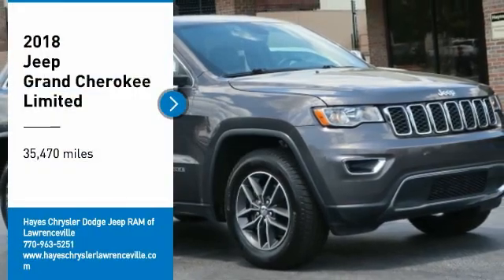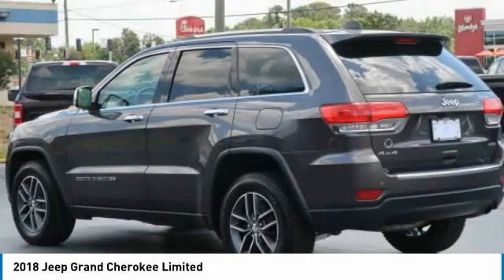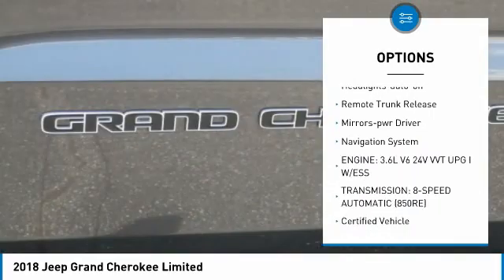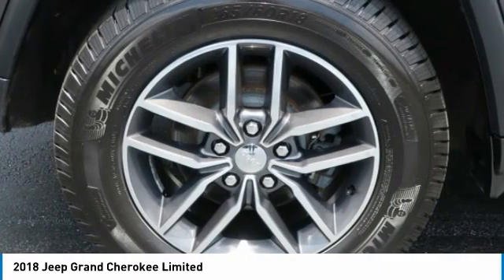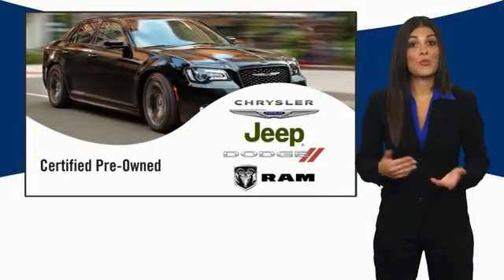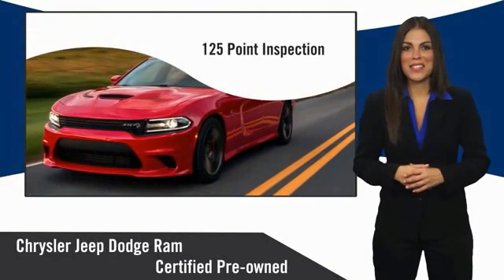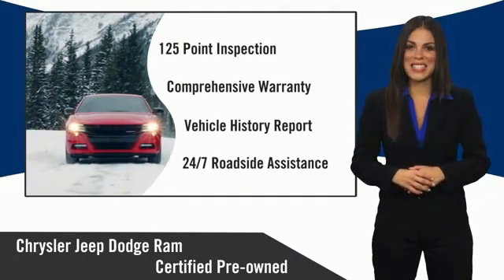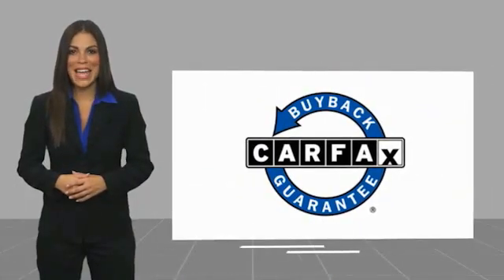2018 Jeep Grand Cherokee Lawrenceville GA 19438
2018 Jeep Grand Cherokee Limited

Please call and hit the #1 to speak with our internet product specialist.brbr1-Year SiriusXM Guardian Trial, 5-Year SiriusXM Traffic Service, 5-Year SiriusXM Travel Link Service, 8.4 Touchscreen Display, Apple CarPlay, Auto-Dimming Exterior Passenger Mirror, Blind Spot & Cross Path Detection, Clean CarFax, For Details Visit DriveUconnect.com, Google Android Auto, GPS Antenna Input, GPS Navigation, HD Radio, Integrated Voice Command w/Bluetooth, One Owner, ParkView Rear Back-Up Camera, Power Liftgate, Quick Order Package 2BH, Radio: Uconnect 4C Nav w/8.4 Display, Rear Parking Sensors, SiriusXM Traffic Plus, SiriusXM Travel Link, USB Host Flip.brbrCARFAX One-Owner. Clean CARFAX. Certified. FCA US Certified Pre-Owned Details:brbr  * Powertrain Limited Warranty: 84 Month/100,000 Mile (whichever comes first) from original in-service datebr  * Roadside Assistancebr  * Vehicle Historybr  * 125 Point Inspectionbr  * Limited Warranty: 3 Month/3,000 Mile (whichever comes first) after new car warranty expires or from certified purchase datebr  * Includes First Day Rental, Car Rental Allowance, and Trip Interruption Benefitsbr  * Transferable Warrantybr  * Warranty Deductible: $100brbrbrAwards:br  * 2018 KBB.com 10 Most Awarded Brands